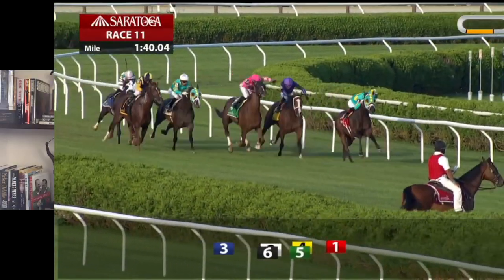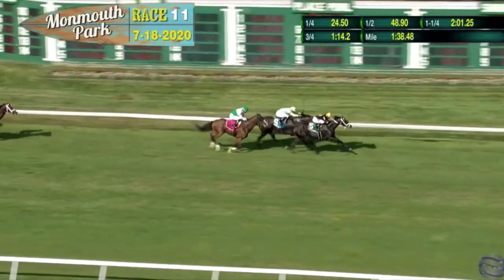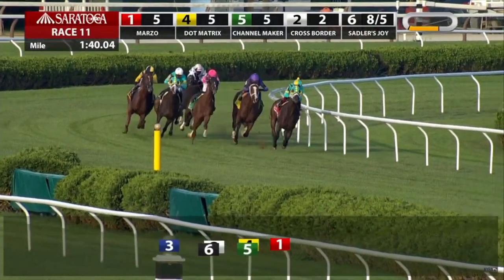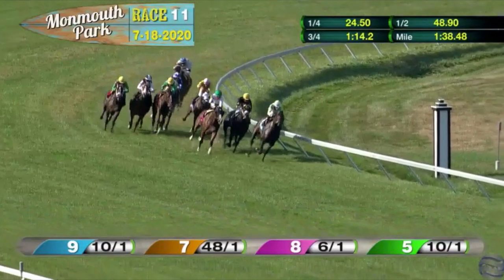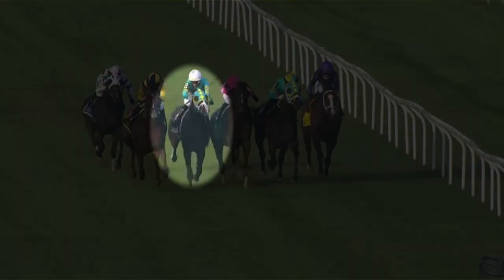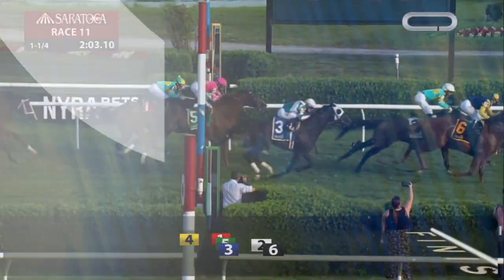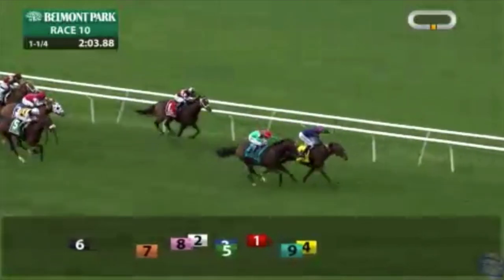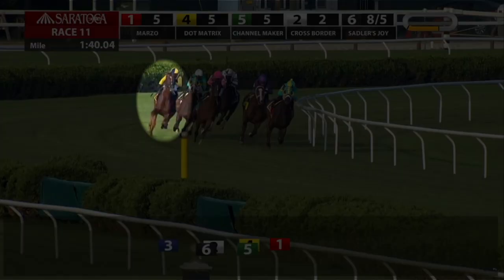2020 WAYI Sword Dancer Preview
Jerry Bailey & Randy Moss preview the Win And You're In Sword Dancer highlighted by the consistent seven-year-old Sadler's Joy.

The winner will receive a starting position in the Longines Breeders' Cup Turf this November at Keeneland.